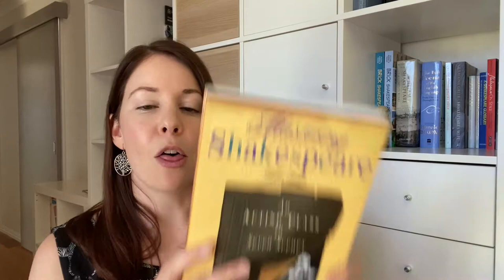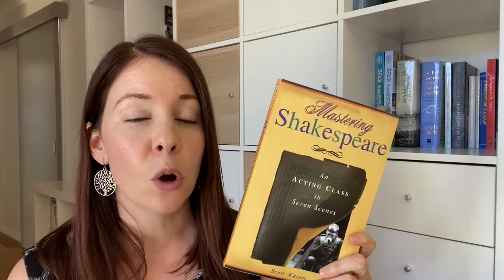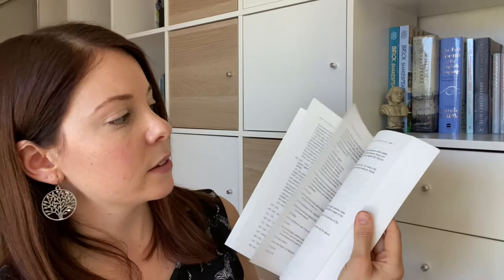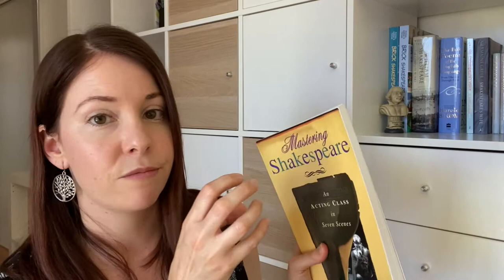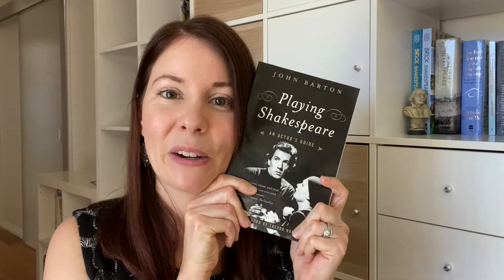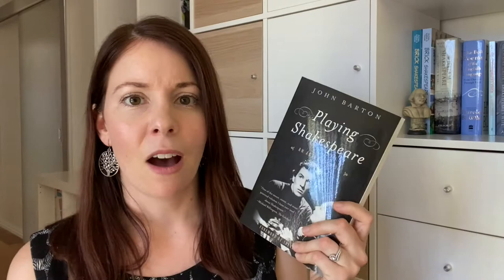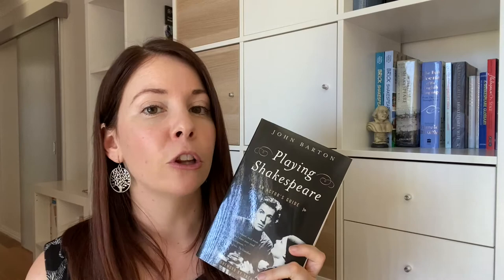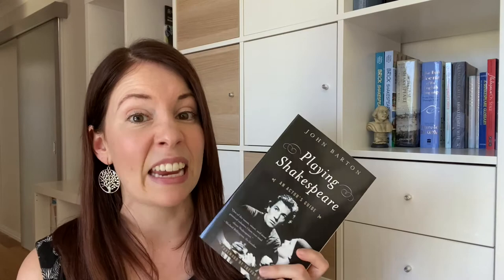Get better at Shakespeare | My favourite resources for beginner and intermediate actors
Not sure if your Shakespeare monologue is on point? Grab my exclusive video training: 3 Big Shakespeare Mistakes (you don’t know you’re making)

The two items I recommend if you want to get better at Shakespeare, no matter what level you're at.